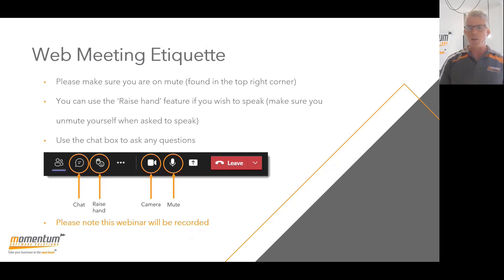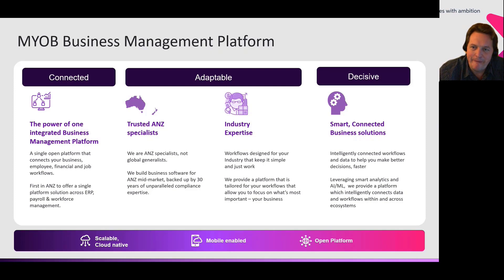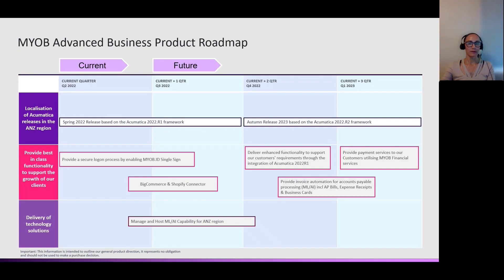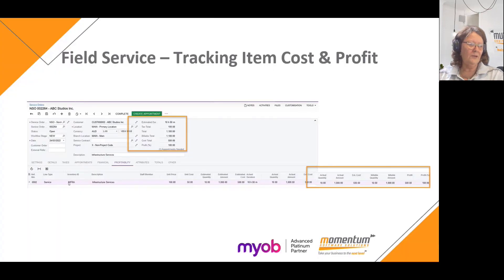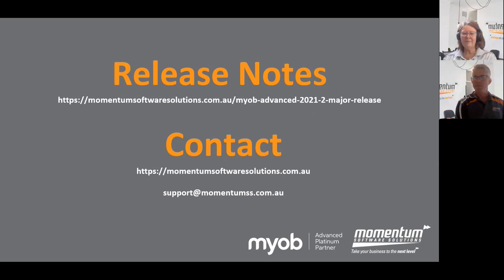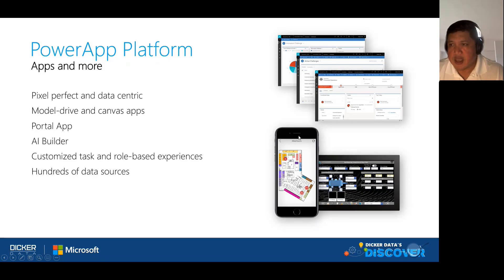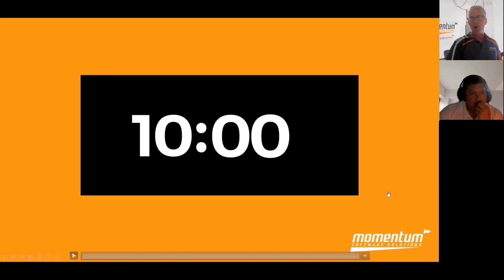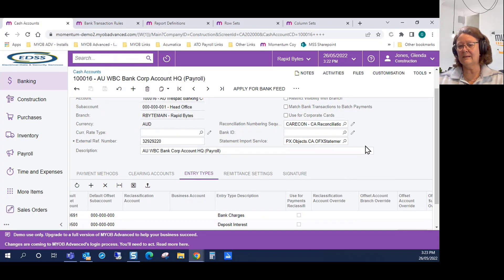Momentum Software Solutions: MYOB Advanced Customer Forum May 2022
Skip to:
7:10 - MYOB News & Product Update
24:05 - MYOB Advanced 2021.2 Major Release
42:30 - Connecting your business in the Cloud
1:02:50 - Meet the Advanced & Tech Team + Customer Success, STP Phase 2, EOFY Payroll Training
1:08:03 - MYOB Advanced Training Session
1:33:00 - The impact of cybercrime on Australian businesses